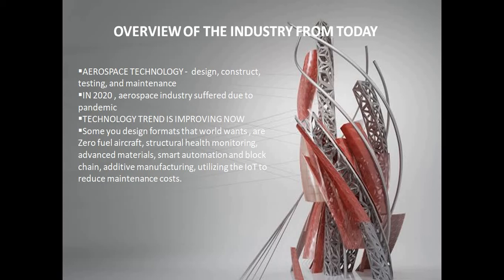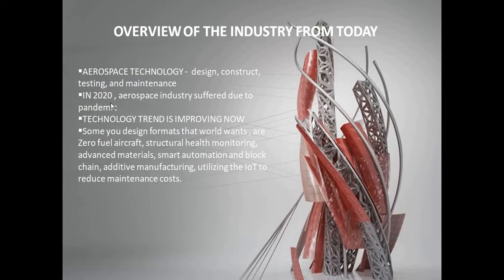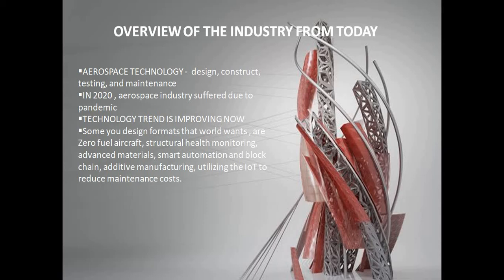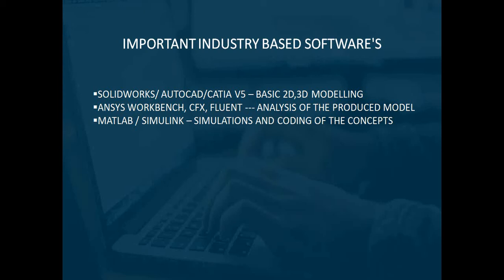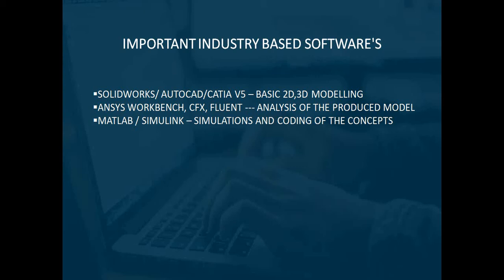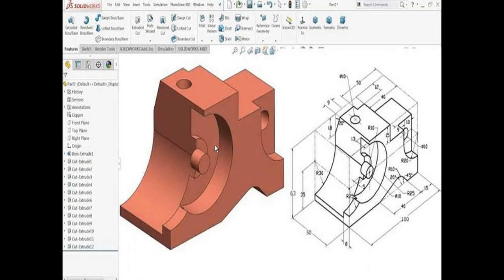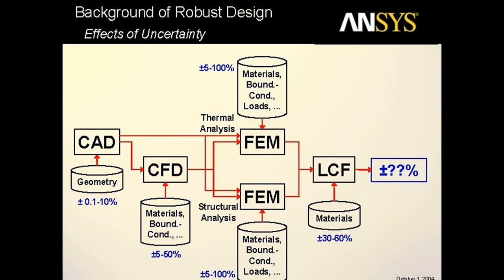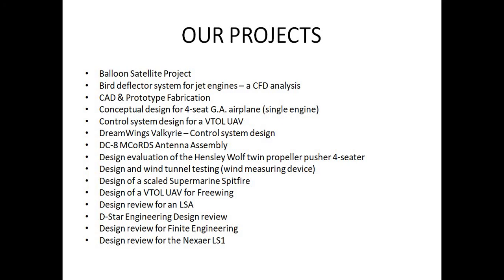WEBINAR ON OPPORTUNITIES USING SOFTWARE TOOLS IN AEROSPACE INDUSTRY---- HOW TO CRACK JOBS ESAILY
jobs in aeronautical development agency,
jobs in aerodynamics,
jobs in aeroplane,